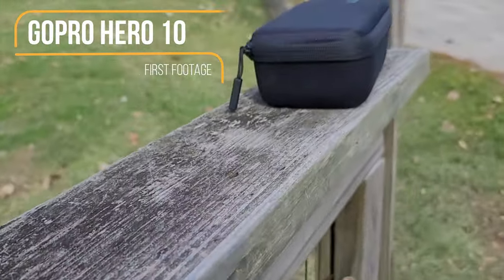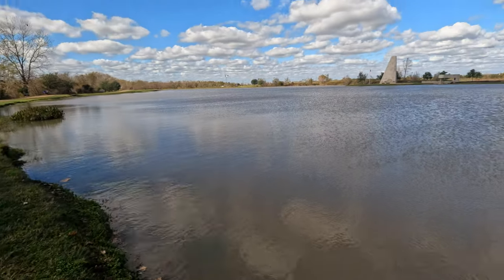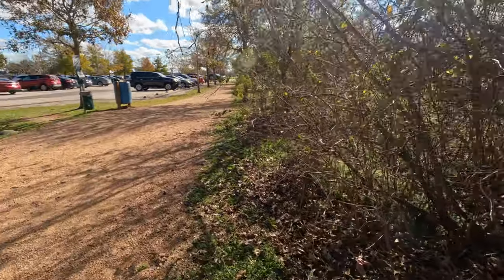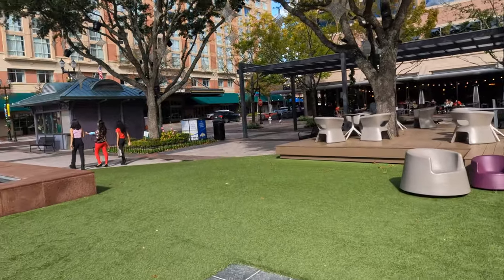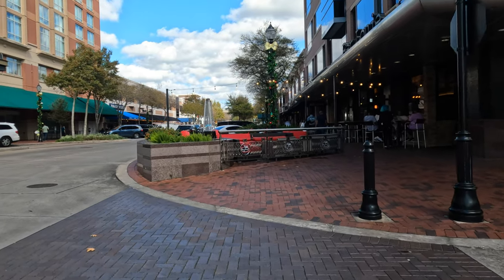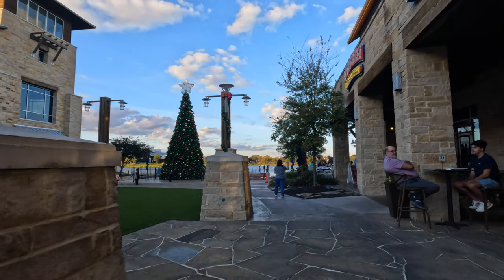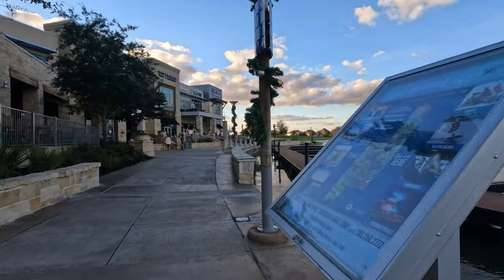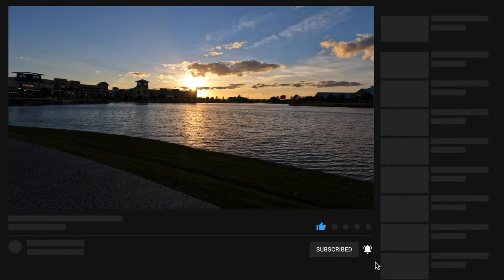5.3k GoPro hero 10 first footage,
Hello photography community its your man Rome today I am posting a video about 5.3k GoPro hero 10 first footage, Gopro, unedited,r ode wireless go ,super snap mount, ulanzi cage
Everything I used in my shop.

My gear:

Sony A73 ( Amazon )
Sony A7R3 ( Amazon )
Sony A7R2 ( Amazon )
Sony 85mm 1.8 ( Amazon )
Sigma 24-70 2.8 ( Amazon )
Sigma 135mm ( Amazon )
Sigma 35mm ( Amazon )
Rode wireless go ( Amazon )
Macbook air M1 ( Amazon )
Ipad pro 2018 ( Amazon )
Zhiyun Crane 3 LAB 3 ( Amazon )
Godox AD200 ( Amazon )
Godox AD600 ( Amazon )
Gopro hero 8 ( Amazon )
Ninjav ( Amazon )